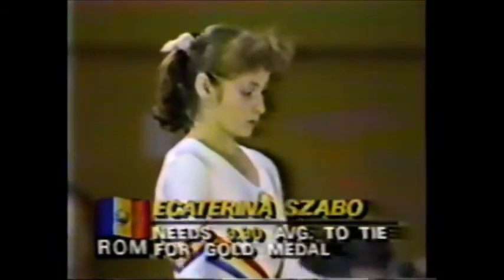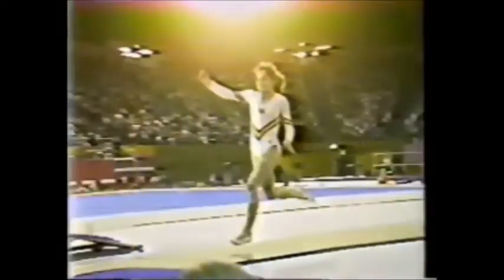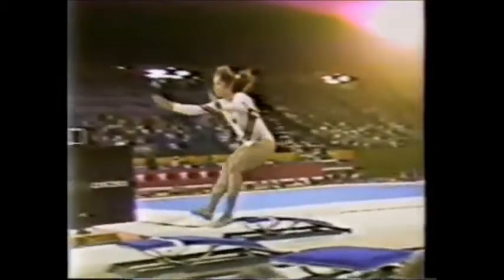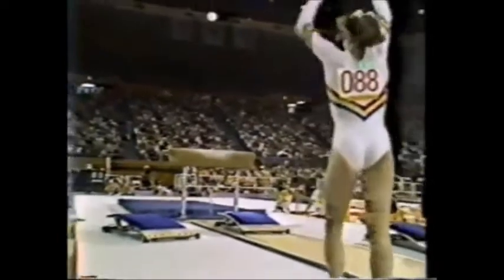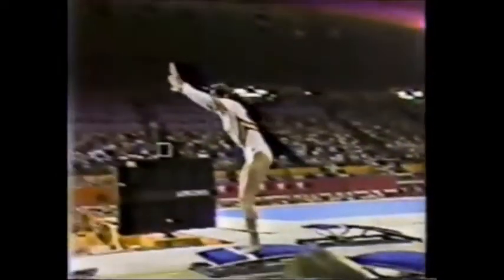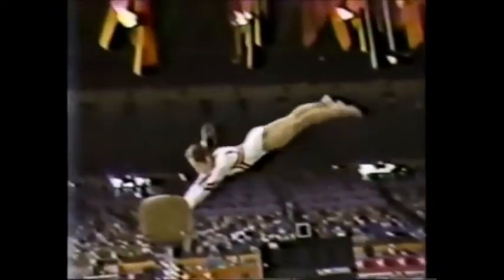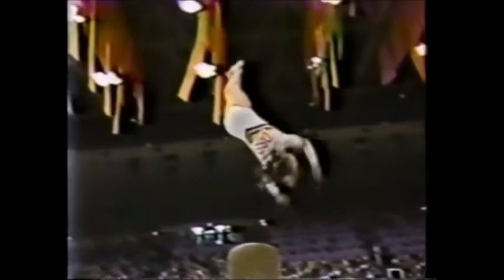Ecaterina SZABO (ROM) vault - 1984 Olympics Los Angeles EF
Ecaterina SZABO (ROM)

'84 Olympic Games in Los Angeles - Vault final

9.925
Compulsories 9.900
Optionals 10.000
= prelim 9.950
Total : 19.875
Rank : 1st